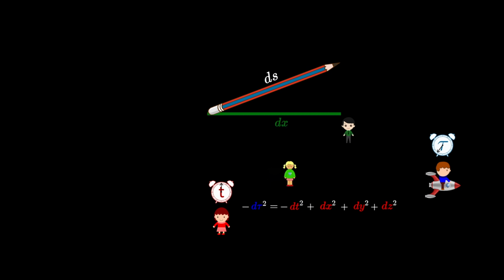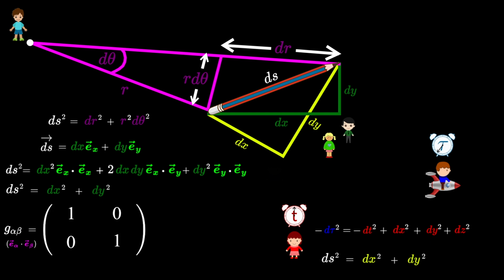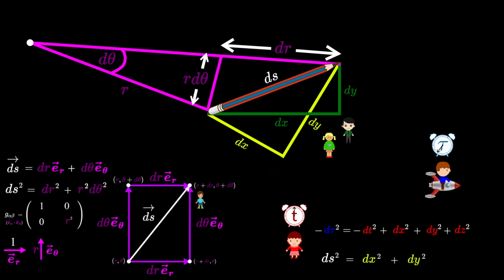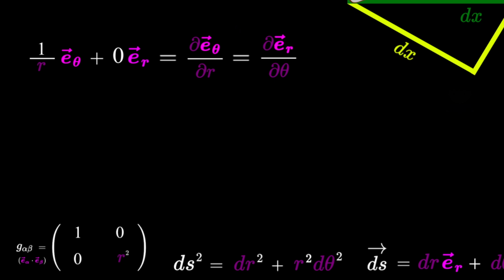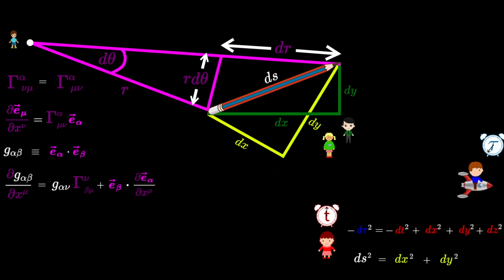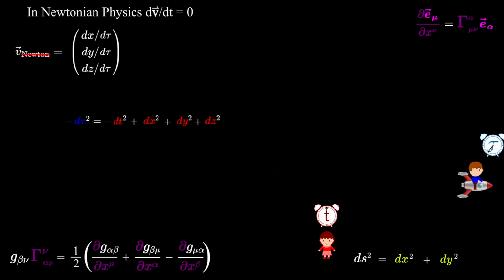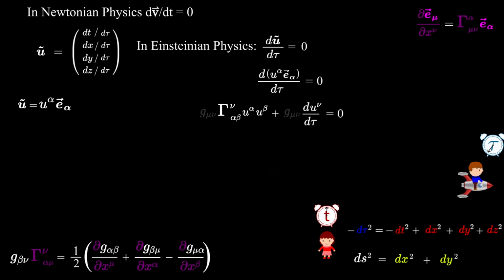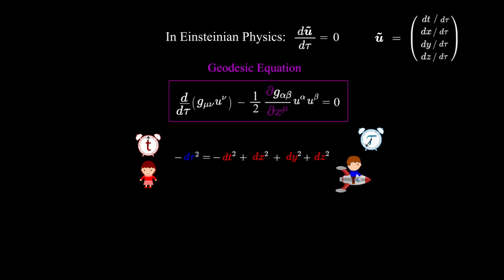9 The Geodesic Equation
This video starts to make the transition from Special to General Relativity by developing the geodesic equation from the starting point that the velocity must remain constant for an inertial object.